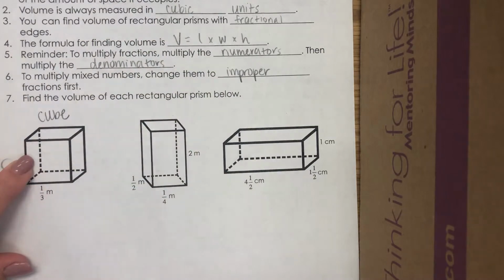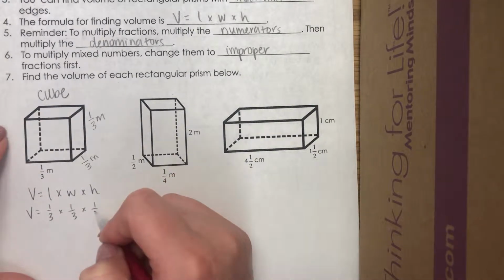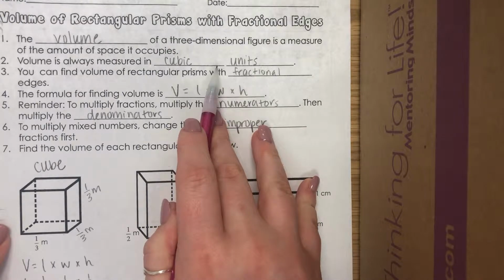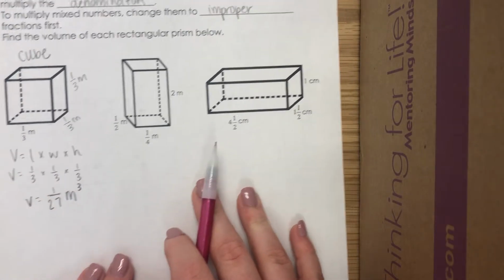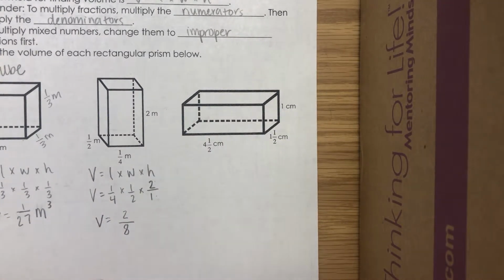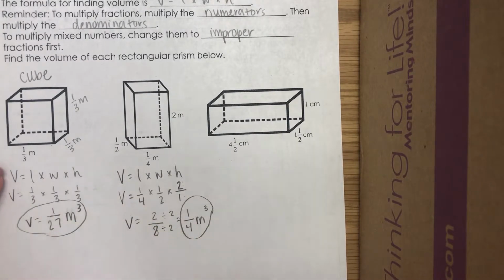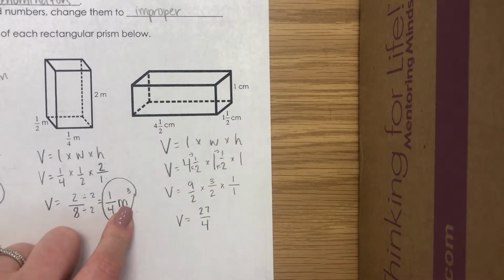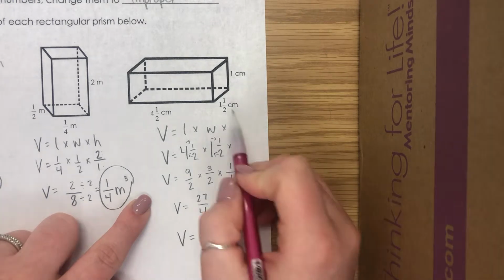Volume of Rectangular Prisms with Fractional Edges